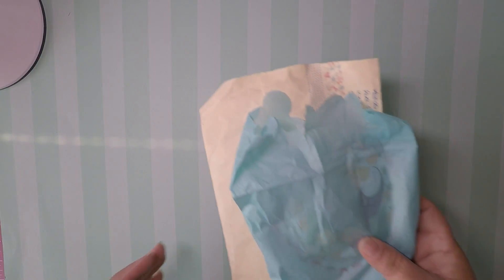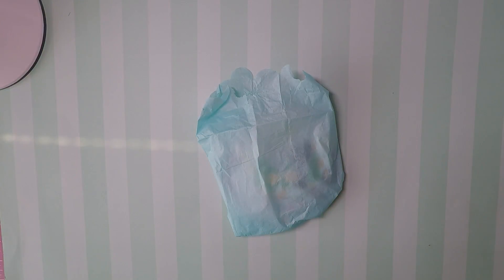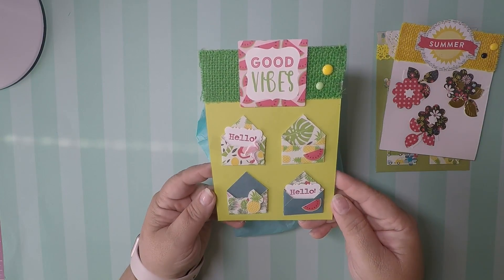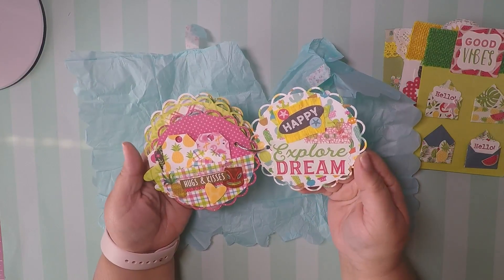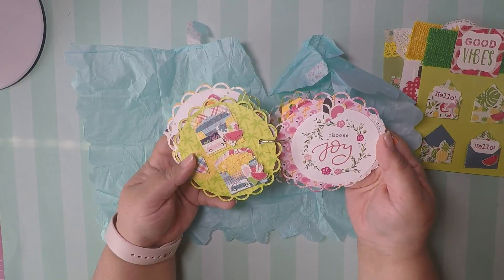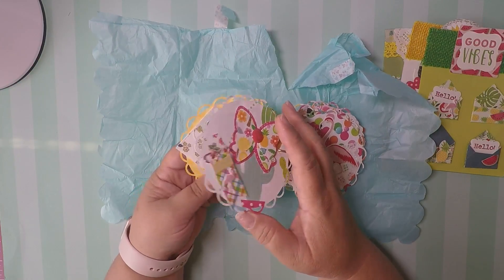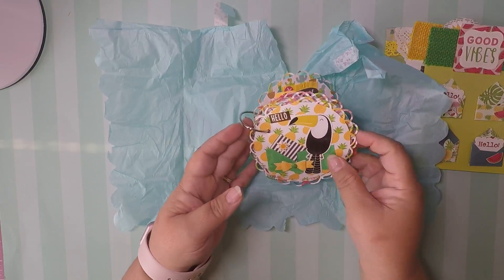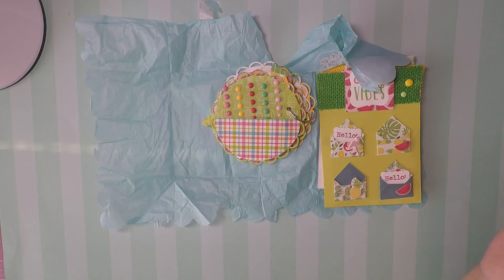Happy Mail from Kenza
I wanted to share the great Happy Mail I received from my friend on IG Kenza she is Kenziscaps On IG. Super cute job she did.